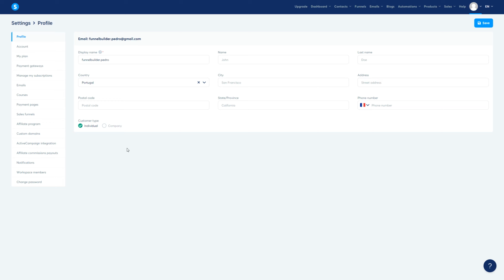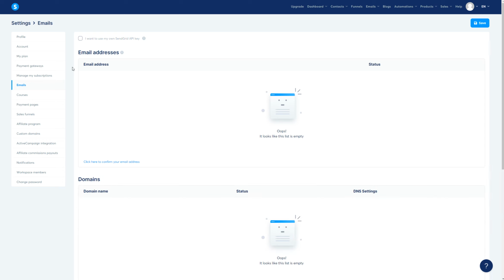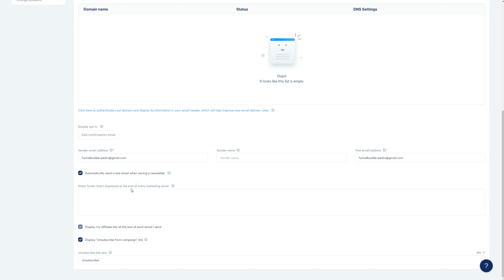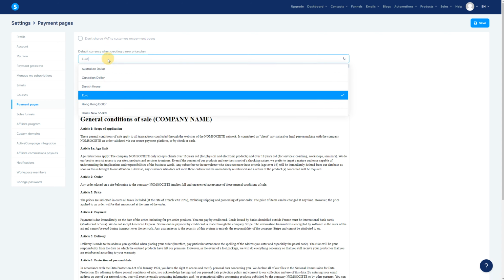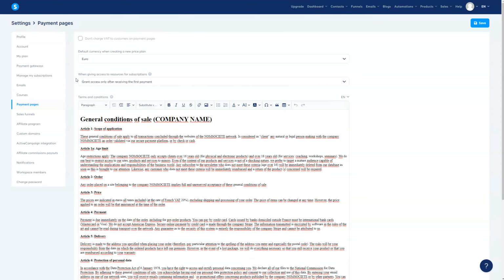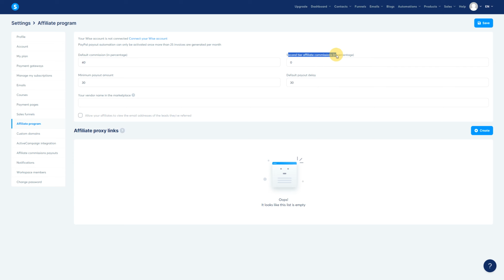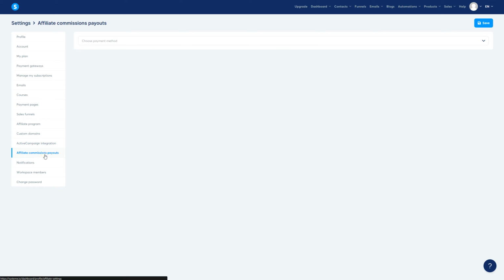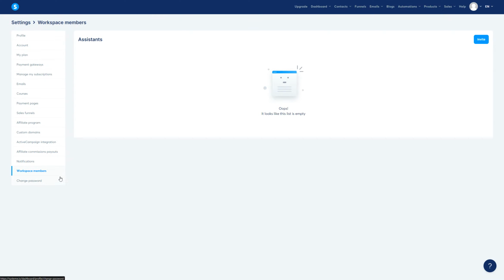Settings Overview [Systeme io] FREE Course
Complete Guide to System.io Settings | Everything You Need to Know

Dive deep into the essential settings of System.io with this comprehensive guide. Whether you're setting up your account for the first time or optimizing existing settings, this video provides a thorough walkthrough of each section, ensuring your System.io experience is streamlined and effective.

🔹 What You'll Learn:

How to complete and manage your profile settings.
Understanding account settings including time zone and date formats.
Detailed overview of payment gateways and subscription management.
Insights into configuring emails, including setting up sender names and managing double opt-ins.

🔹 Video Overview:

Introduction to System.io's settings menu.
Step-by-step guidance on filling out and updating profile details.
Exploring payment options and how to manage them effectively.
Tips on setting up and optimizing email settings for marketing.

🔹 Who Should Watch:

This tutorial is perfect for new System.io users and seasoned marketers looking to refine their setup. It's especially beneficial for those managing subscriptions or setting up email campaigns within System.io.

👍 Found this video helpful? Have any questions, or need further assistance with your settings?